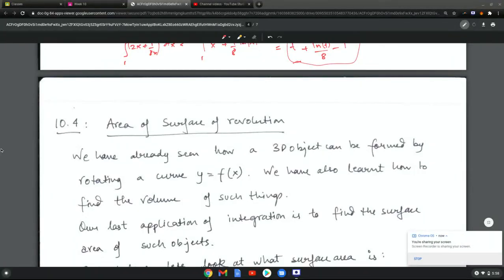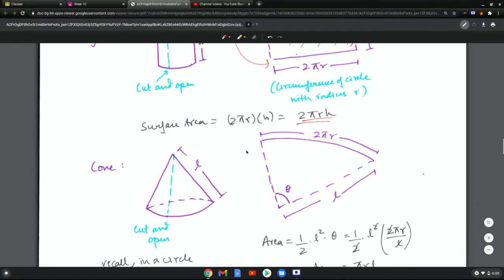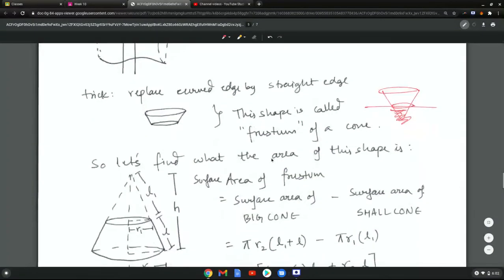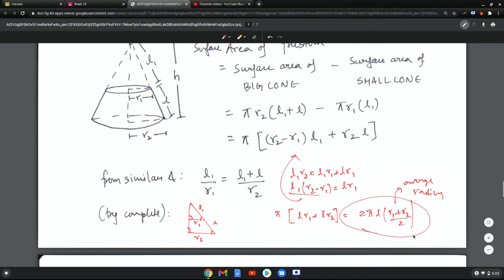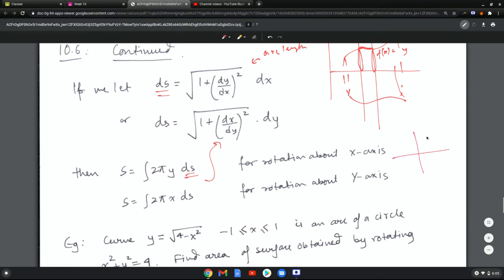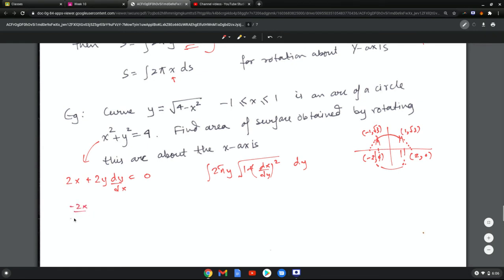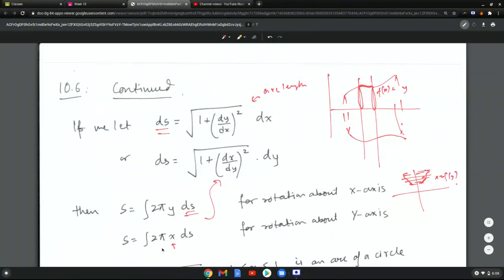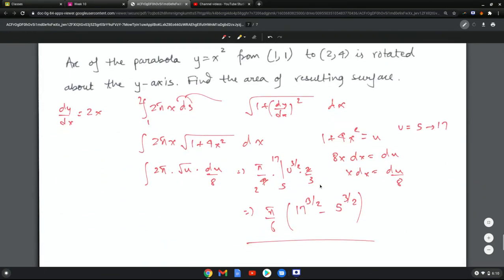242.11.2: Application of Intregrals: Surface Area of revolution